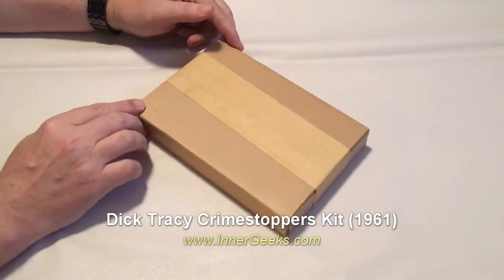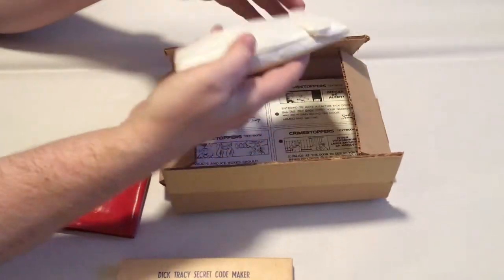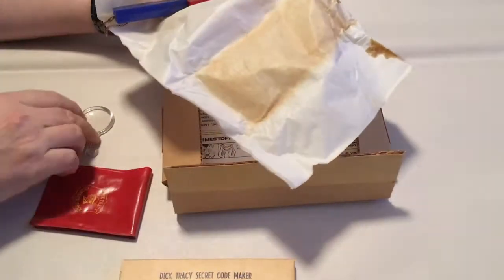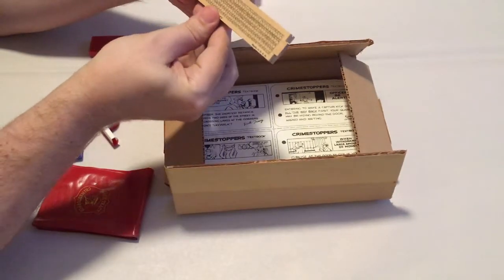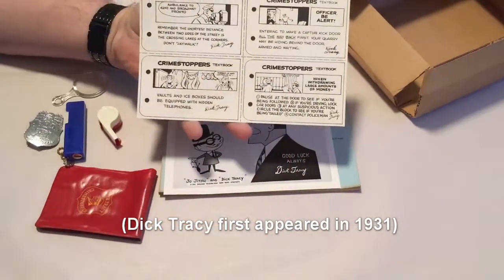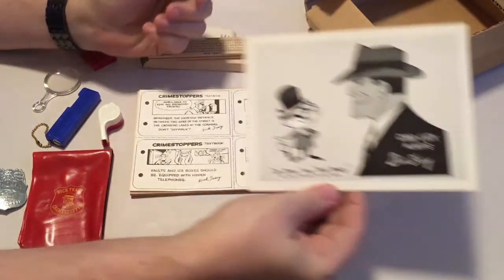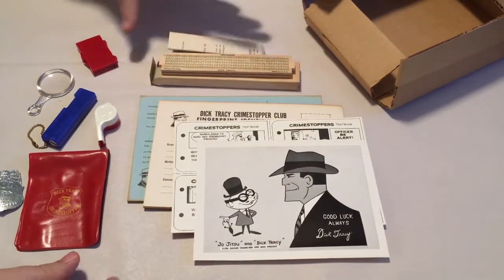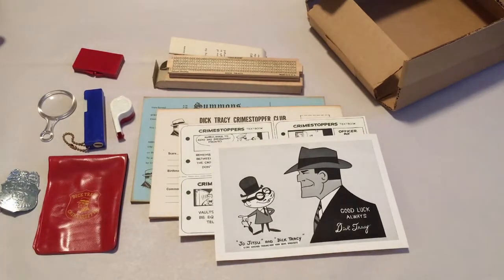UNBOXING - 1961 Dick Tracy Crimestopper Kit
Unboxing a sealed Dick Tracy Crimestoppers Kit from 1961. From a warehouse find, in its original unused shipping box. Action not always centered in camera's view, my apologies!

Notes: After making the video, I discovered the flashlight has a battery installed, which is corroded and swollen to the point that it can't be removed. I did manage to clean the ink pad residue from the stamp pad box and flashlight. It was very thick and sticky, it required lighter fluid to do the job.